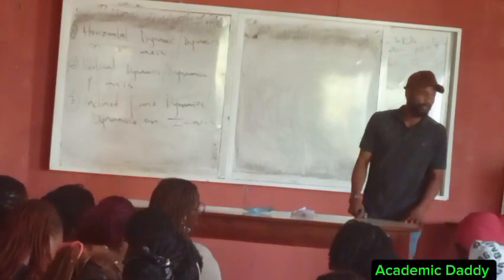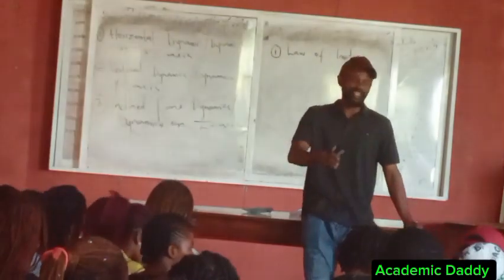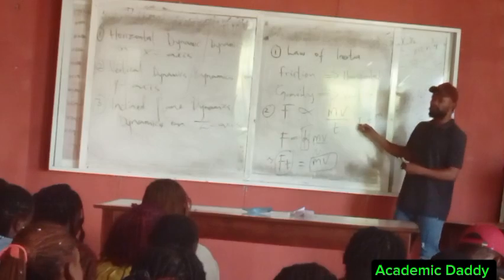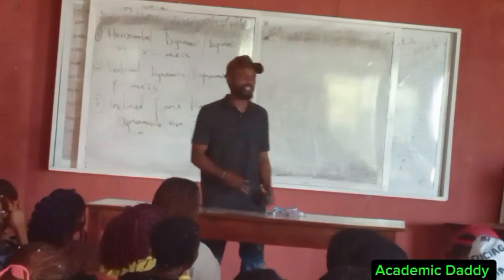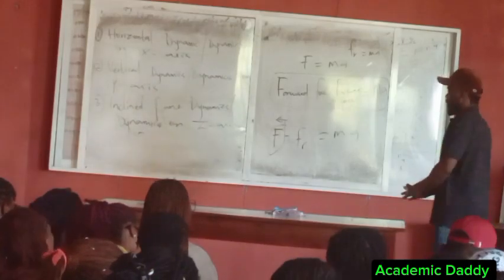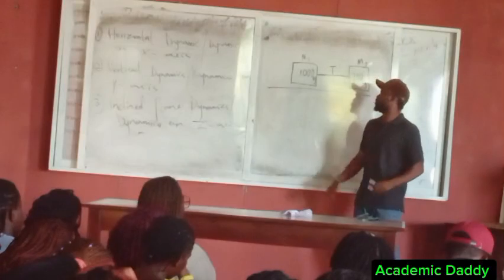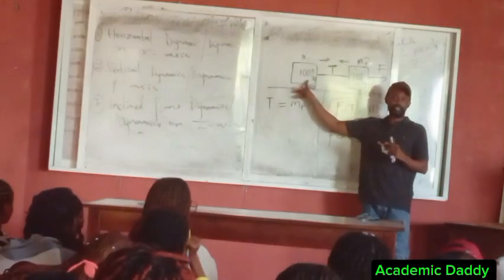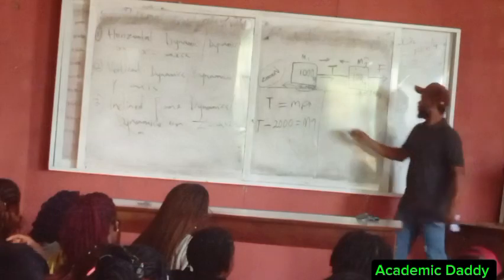Dynamics: Introduction to Horizontal, Vertical & Inclined Plane Dynamics